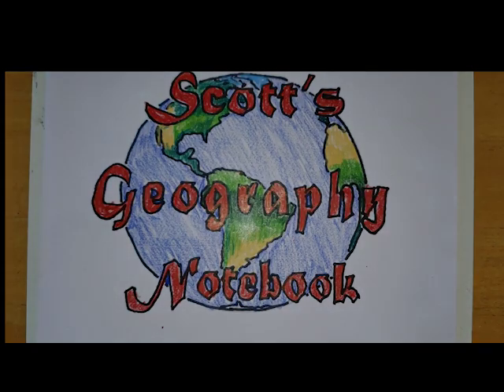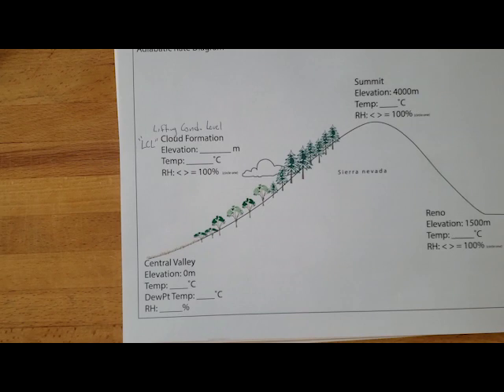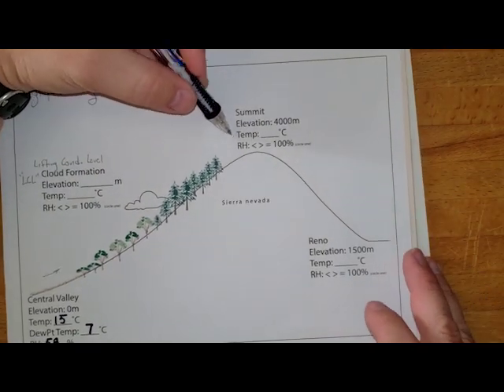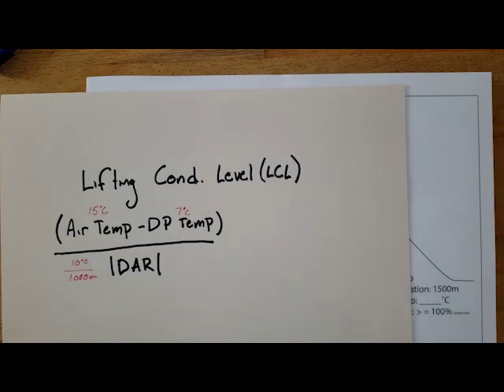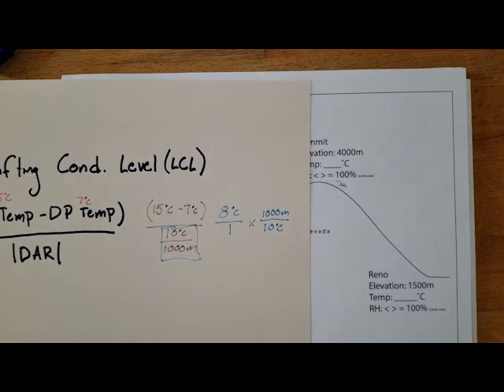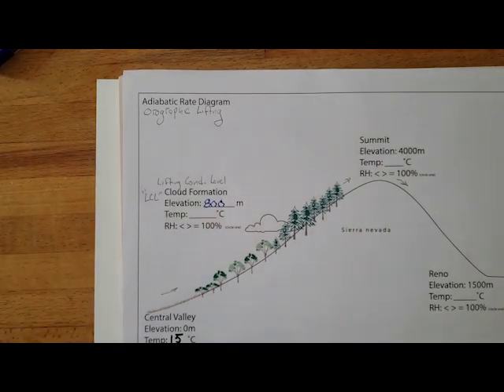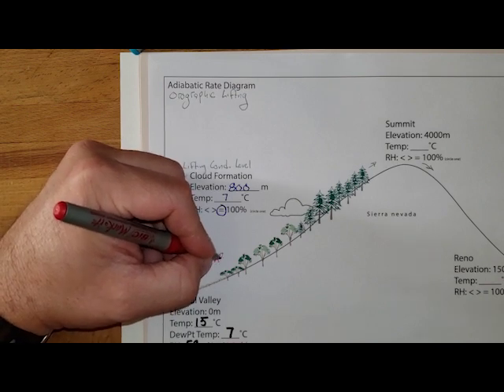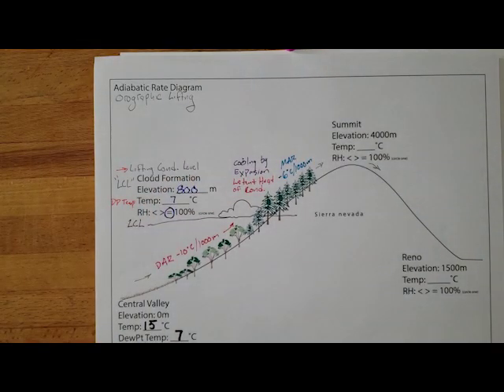Scott's Geography Notebook: Temperature over the Sierra Pt.1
Based on the dry and moist adiabatic rates, what happens to the temperature of an air mass as it goes over the Sierra Nevadas?